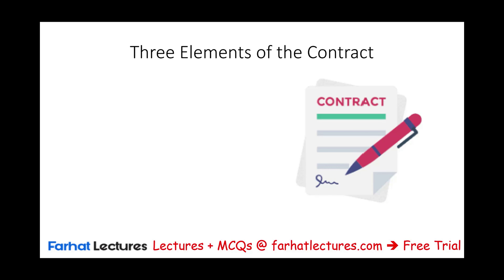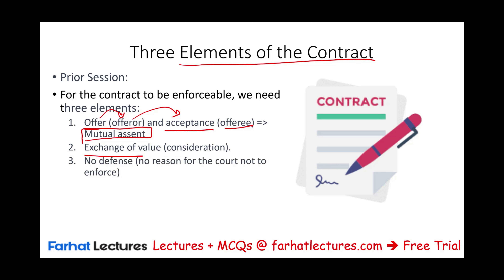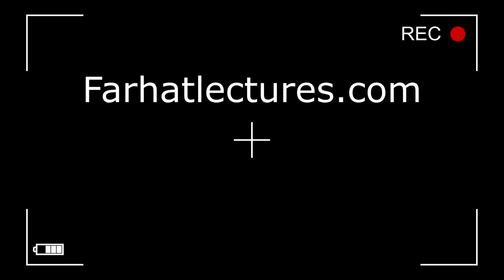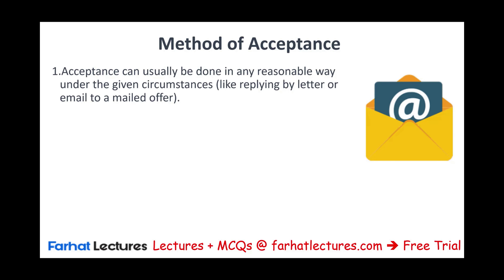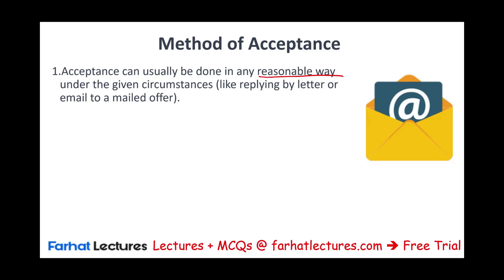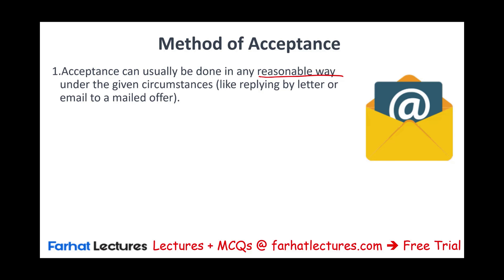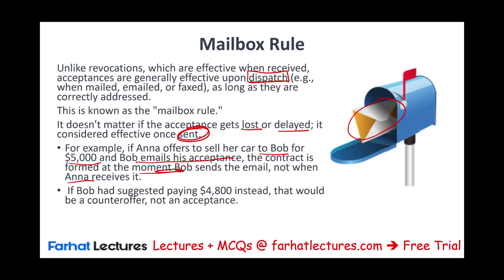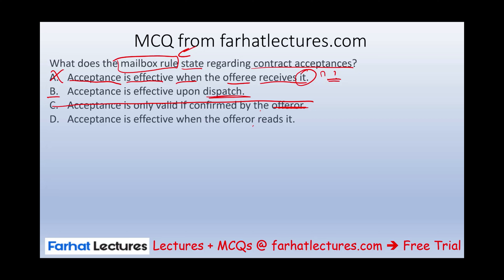Contract Acceptance | Mailbox and Mirro Image Rule | Business law | CPA Exam REG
In this video, I discuss the various methods an offeree accept an offer from offeror.

Acceptance in contract law is a crucial element, as it signifies the agreement of the offeree to the terms of the offer made by the offeror. For a contract to be formed, acceptance must be clear, unambiguous, and in accordance with the terms of the offer. Here are some key aspects of acceptance:

Unconditional and Mirror Image Rule:

Acceptance must be an unequivocal agreement to all the terms of the offer. This is known as the "mirror image rule." Any change or addition to the terms of the offer is not acceptance but a counteroffer, which the original offeror can then accept or reject.
Manner of Acceptance:

The offer may specify a particular method of acceptance, such as in writing or by performing a specific act. If the offer does not specify a method, acceptance can take any reasonable form given the circumstances, including conduct.
In some cases, silence or inaction can constitute acceptance, especially if the parties have a prior relationship that established such a pattern, but this is less common.
Communication of Acceptance:

Generally, acceptance must be communicated to the offeror. This could be verbal, written, or through conduct that clearly indicates acceptance.
In the case of unilateral contracts (where acceptance is by performing an act), the completion of the act is usually sufficient for acceptance without direct communication.
Timing:

Acceptance must occur before the offer expires. Offers can lapse after a stated period, or after a reasonable time if no duration is specified.
If acceptance is sent by post or other means, it is generally effective when dispatched (the "postal rule"), not when received, unless the offer specifies otherwise.
Knowledge of the Offer:

The offeree must know of the offer at the time of acceptance. Acceptance cannot occur if the offeree is unaware of the offer.
Legal Capacity:

Both parties must have the legal capacity to enter into a contract. This means they must understand the terms and consequences of the contract and must not be under duress, undue influence, or impaired.
Example of Acceptance:
Imagine a scenario where Eliza offers to sell her bicycle to Frank for $100. Frank agrees to buy the bicycle for $100, clearly and unambiguously, and communicates this acceptance to Eliza within the time frame she set. This constitutes a valid acceptance, and a binding contract is formed.

In summary, acceptance in contract law is the clear, unambiguous agreement to the terms of an offer, communicated to the offeror, often within a specified time frame. It is a key element in the formation of a legally enforceable contract.